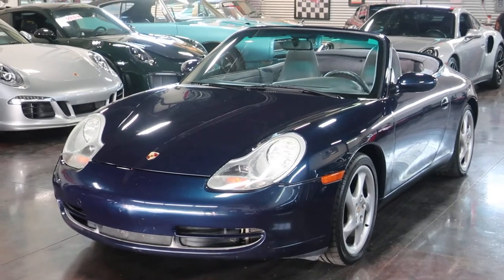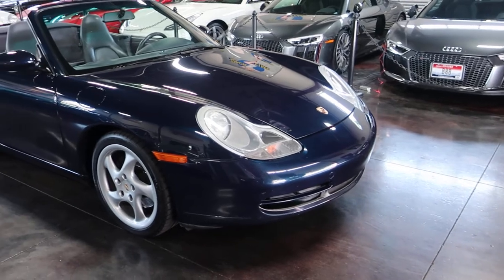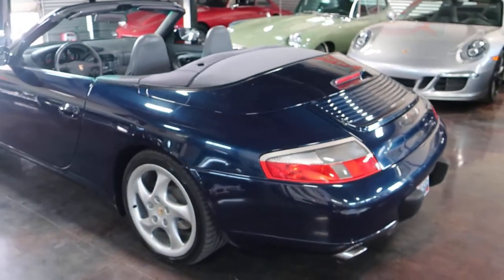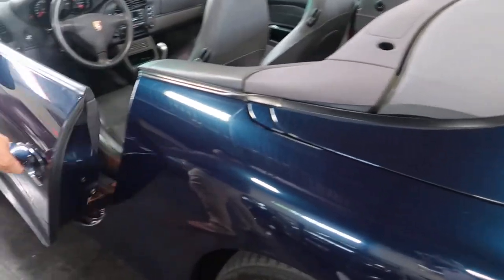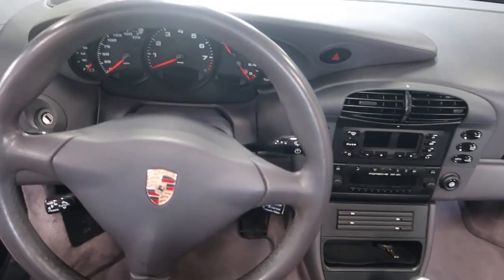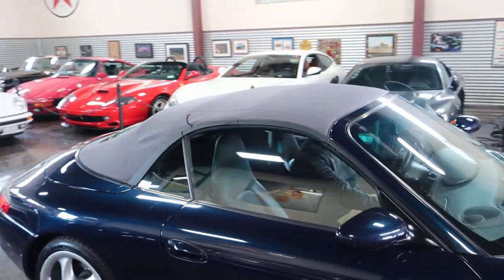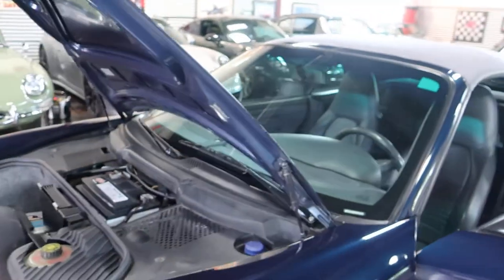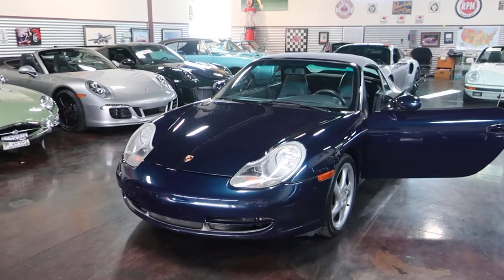1999 Porsche 911 Cabriolet at the Sun Valley Auto Club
1-Owner 1999 Porsche 911 Cabriolet at the Sun Valley Auto Club. This is a true western car and has been very well kept over the years. The exterior is finished in Ocean Blue Metallic with gray leather interior. This Cabriolet comes with both a matching hard-top and a Gray convertible soft-top. Only 76,299 miles and rust free. Very well sorted. Runs great. This is a 3.4L H6 engine paired with a manual 6-speed transmission. This gorgeous Porsche 911 is ready to hit the road.